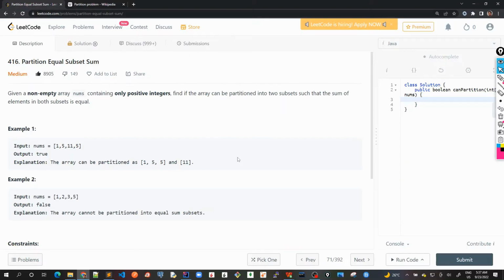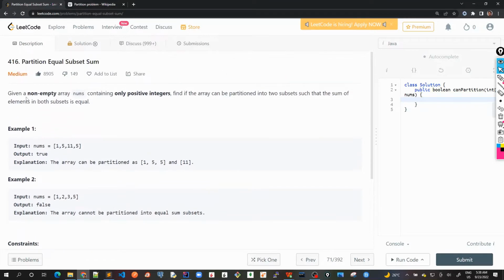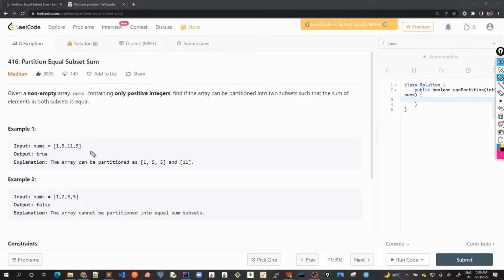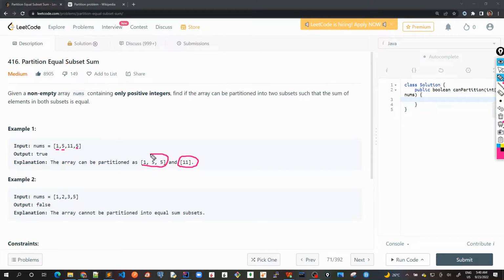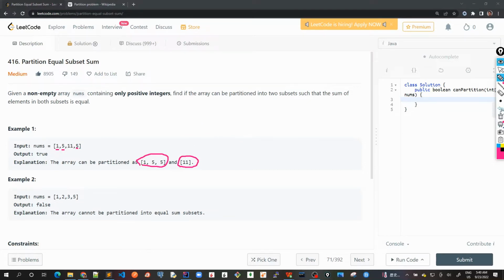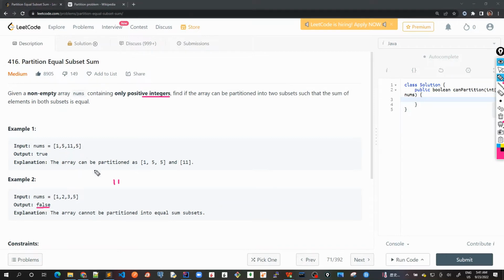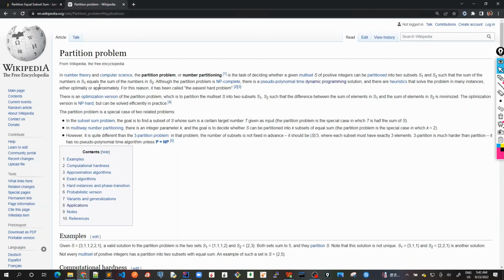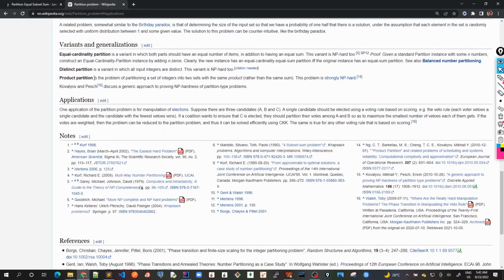56 - Partition Equal Subset Sum - Definition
In computer science, the partition problem is the task of deciding whether a given multiset S of positive integers can be partitioned into two subsets S1 and S2 such that the sum of the numbers in S1 equals the sum of the numbers in S2.

Problem:
Given a non-empty array nums containing only positive integers, find if the array can be partitioned into two subsets such that the sum of elements in both subsets is equal.

Example:

Input: nums = [1,5,11,5]
Output: true
Explanation: The array can be partitioned as [1, 5, 5] and [11].